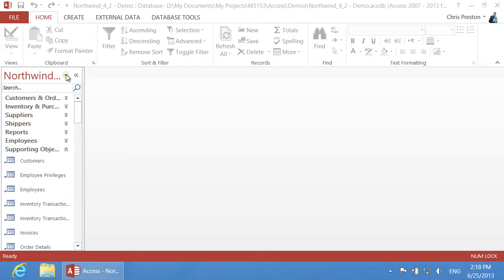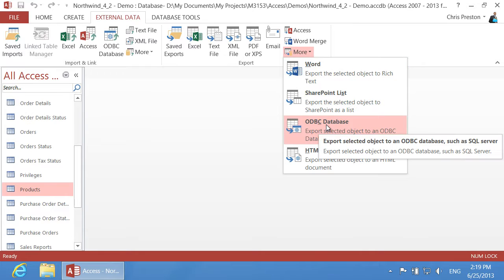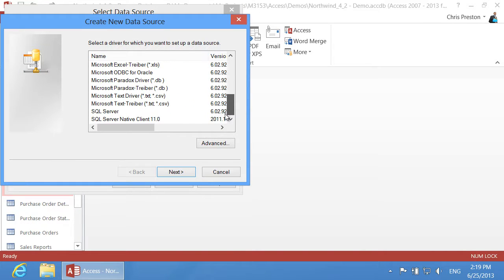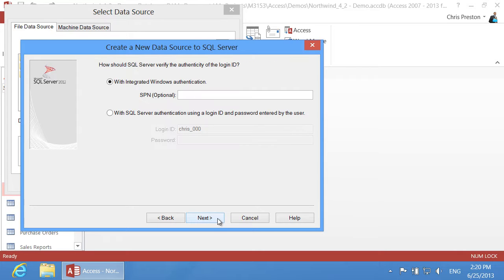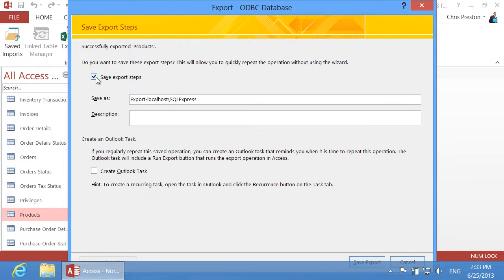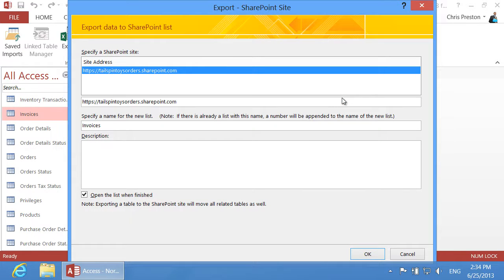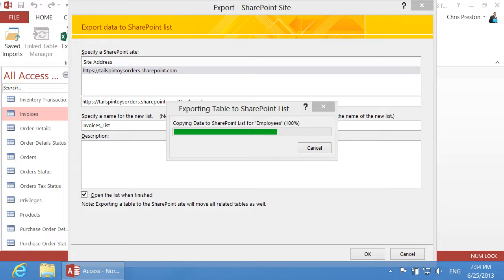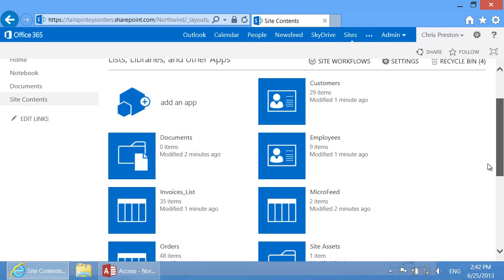Microsoft Access 2013 - Module 5: Database Storage